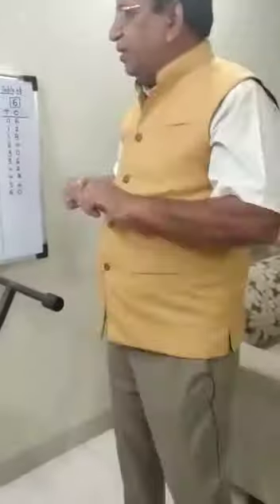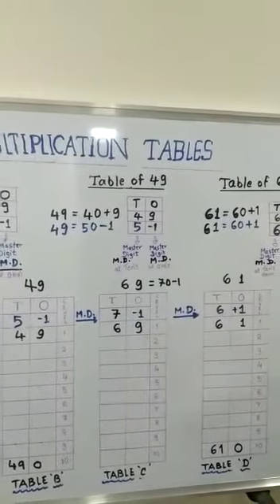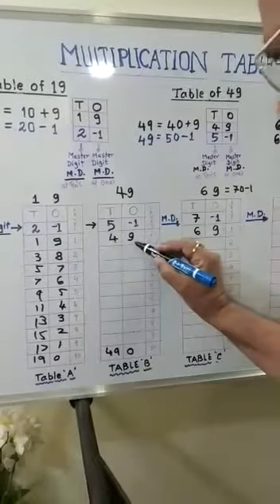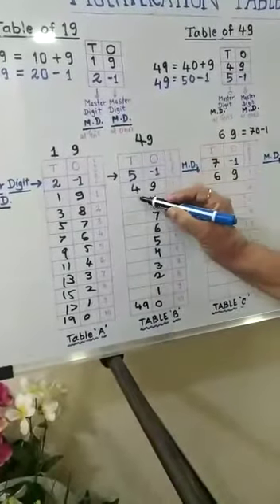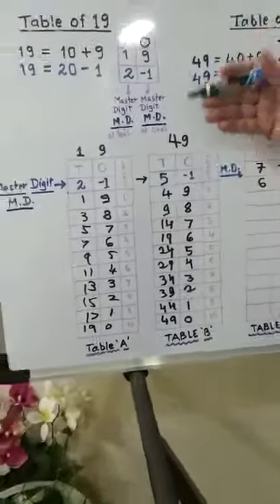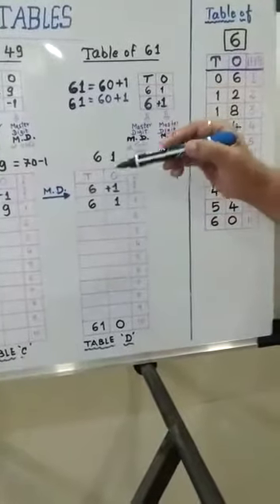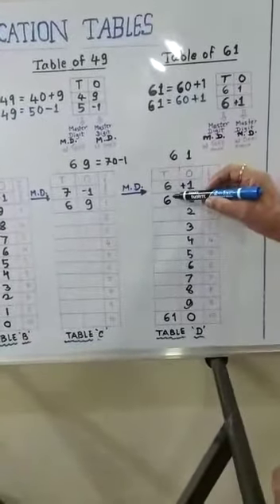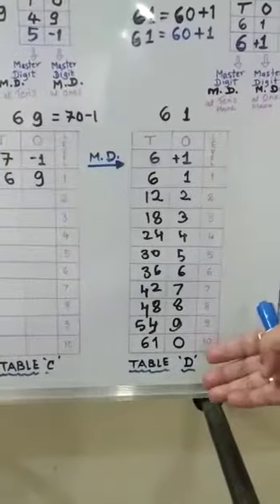Creating tables up to 99 without memorization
Video no.2 Creating table of 2digit nos.ending with 1 & 9.